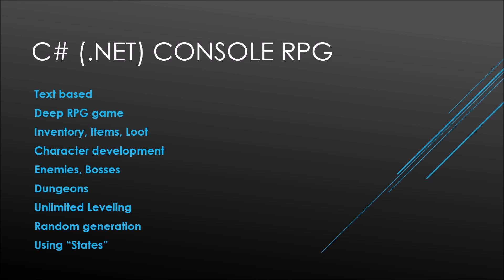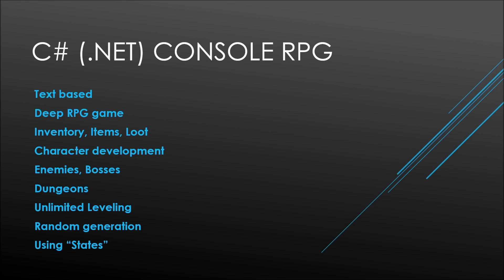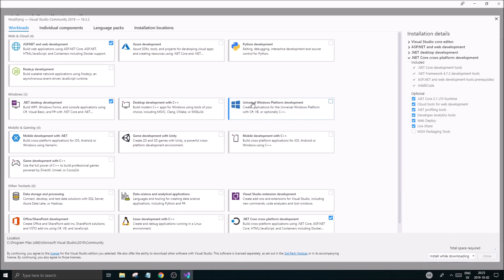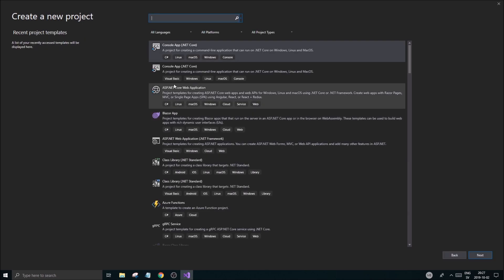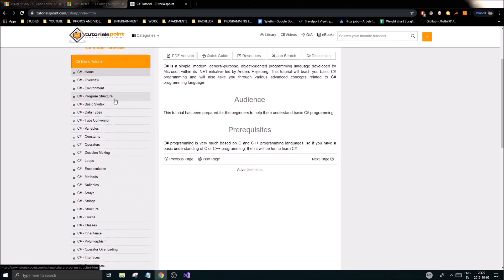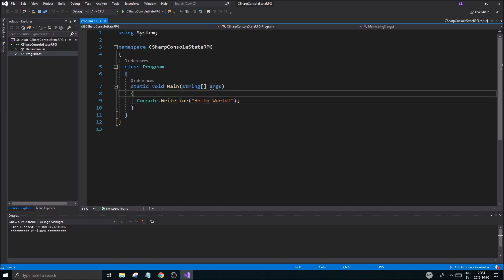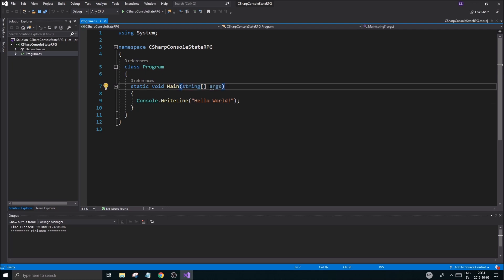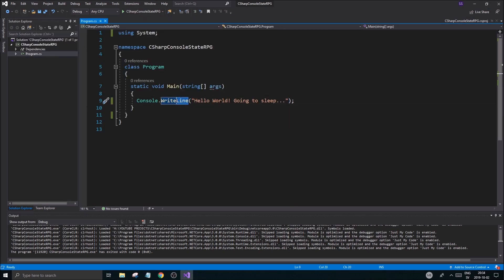[ C# & .NET Game ] - Console State RPG - 000 - Introduction, installation & setup